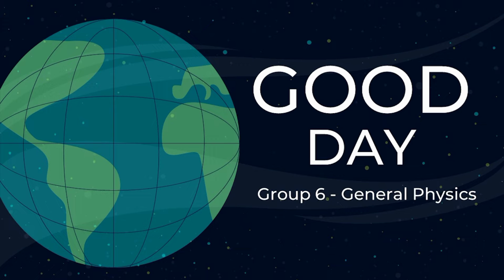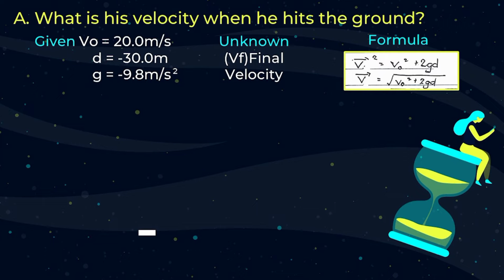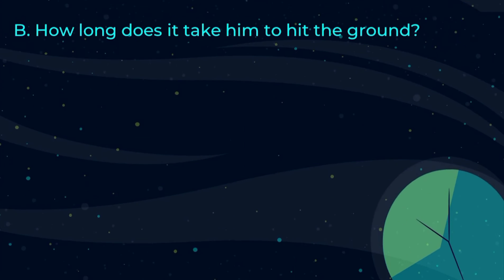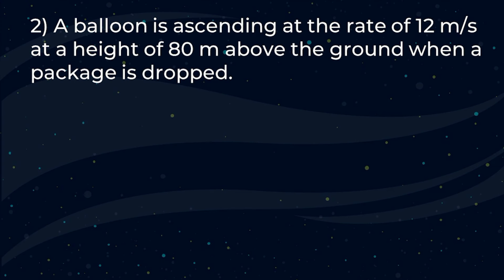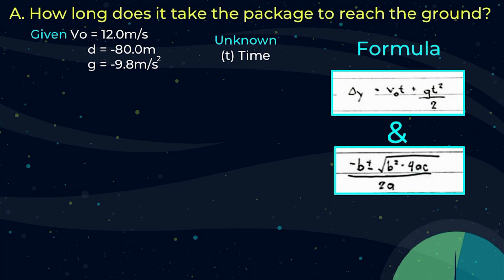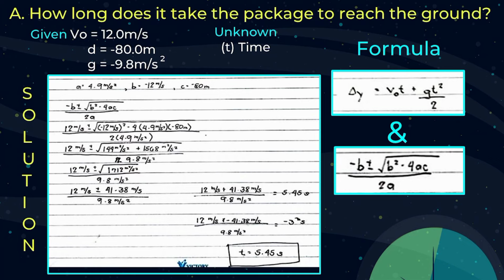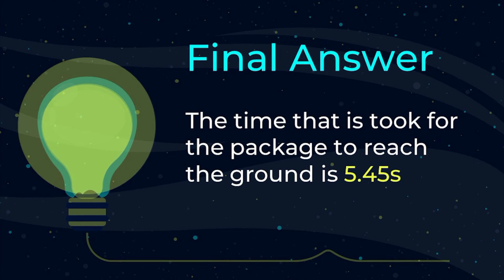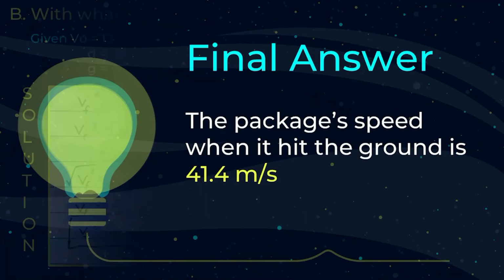Physics Kinematic Problems (Group 6)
Group 6 Physics
Denise Ann Gomez
Sean Michael M. Montañez
Kristina Crizele Dayandayan
Ericson Miranda
Joie Grace Atienza
Cedrick Gabriel Domingo

Edited by CGD